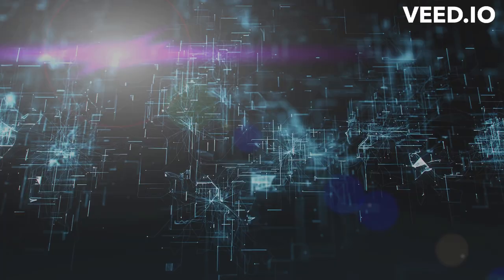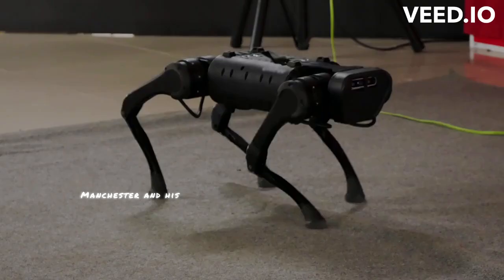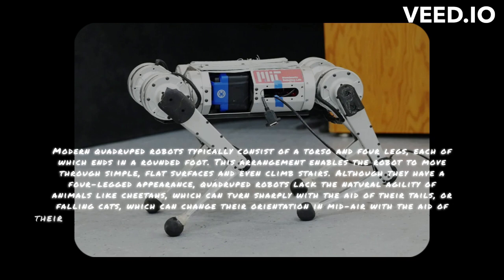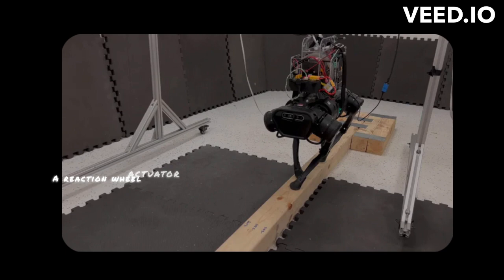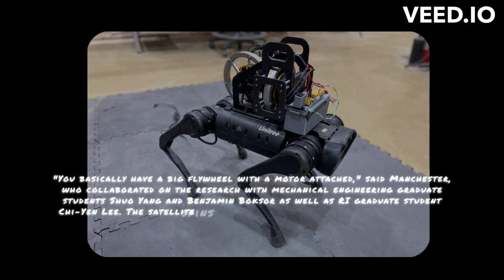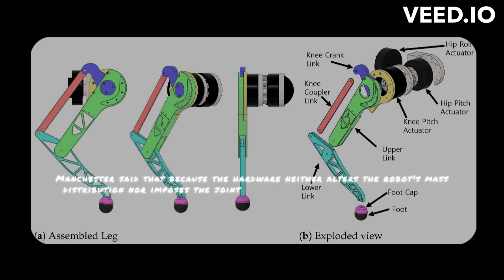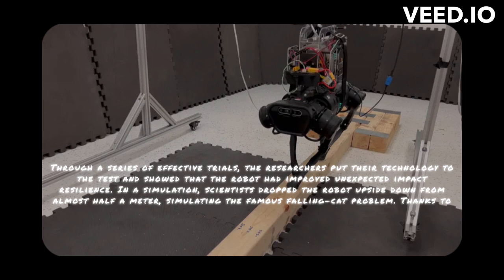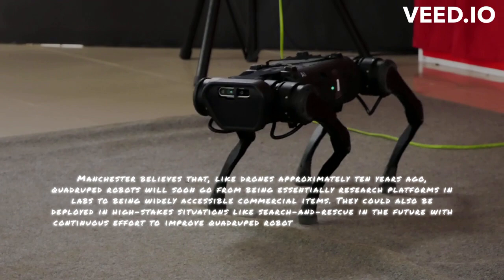RI systems autonomous quadruped robot to walk a balance beam🧐.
In this video, we'll walk you through:
- Quadruped robots’ mechanisms
- Applications of RWA in quadruped robots
- Quadruped robots taking future wild up comings
Our channel is about AI Technology and New updates. We cover lots of cool stuff like facts, cartoons, and AI shorts (digital humans, preventing wildfires, etc,)

(Scientists Design Robot Hand That Can Grasp Objects Based on Wrist Movement)
(Human vs Robot |🔥 Robots forecast human intention for faster builds🔥)
(What happens when machines lie? Deception by🔥 AI robots undermines confidence)